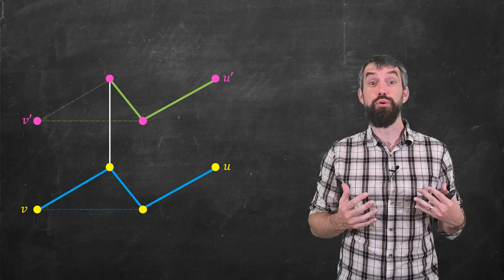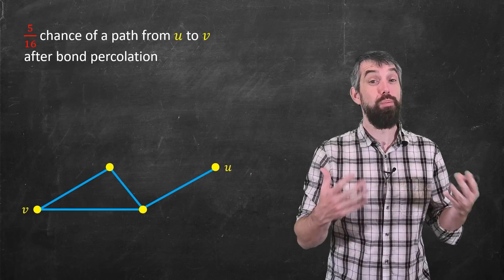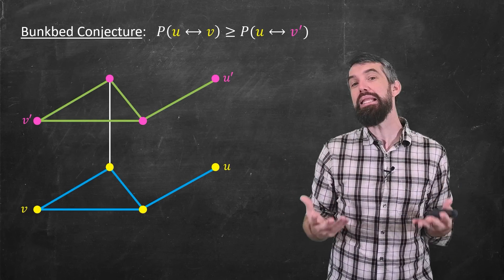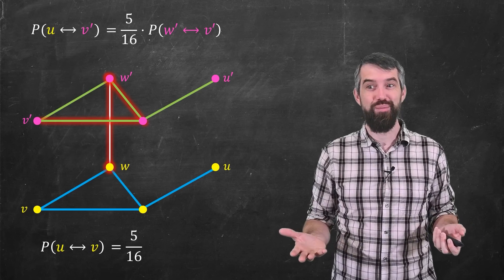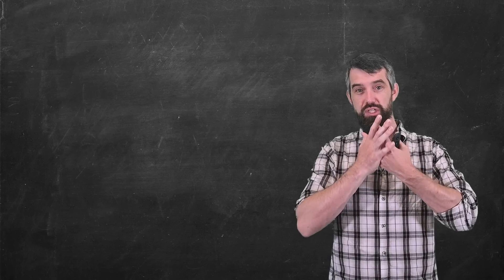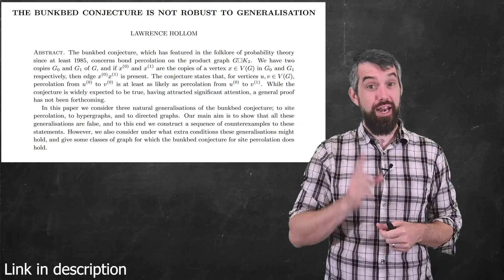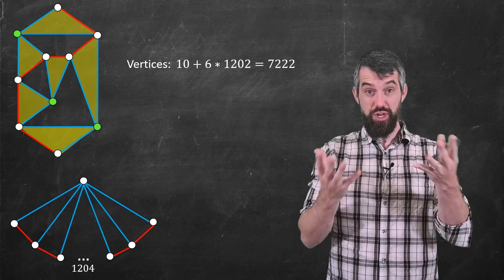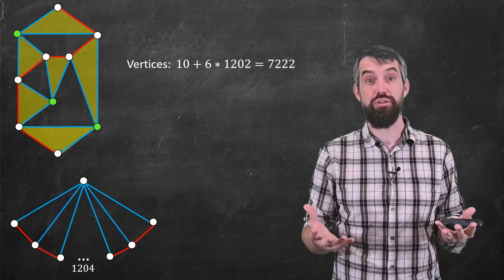Math News: The Bunkbed conjecture was just debunked!!!!!!!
The famous bunkbed conjecture in probabilistic graph theory was disproven with a crazy counterexample with 7222 vertices!

3) The paper by Hollom giving the counterexample in the hypergraph generalization
4) Blog Post by Pak explaining the paper a bit more colloquially
5) Blog Post by Pak on "what if they are all wrong", and the value of searching for counterexamples to conjectures

MATH BOOKS I LOVE (affilliate link):